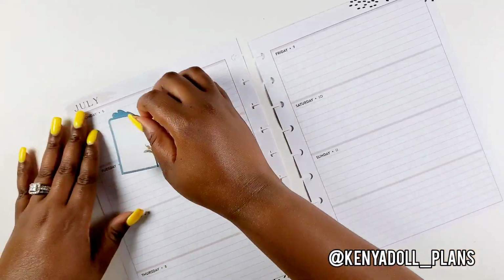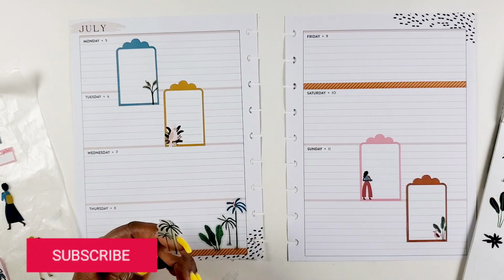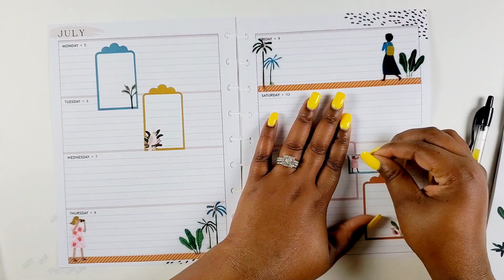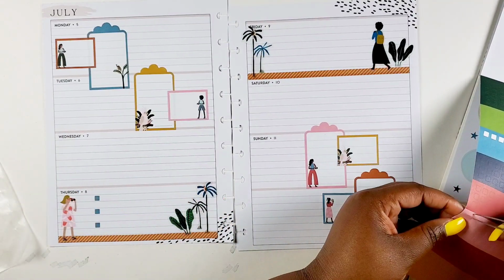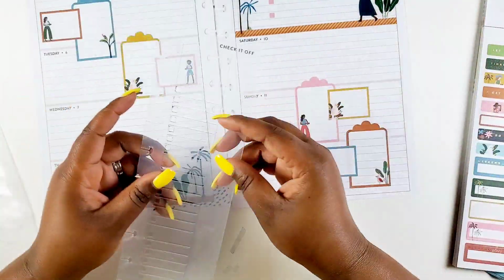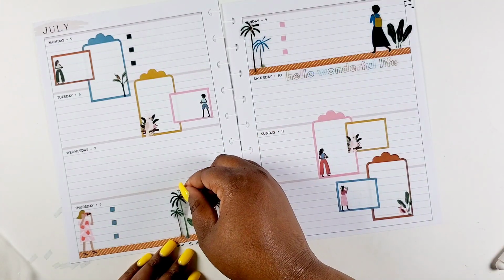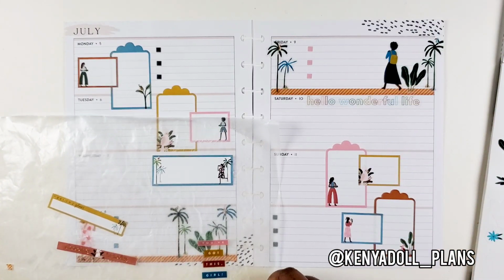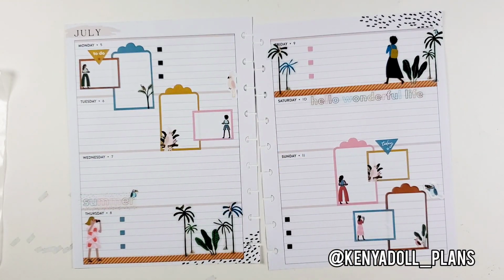PLAN WITH ME| HORIZONTAL| The Happy Planner ®| 1 Sticker Book Challenge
Hey Bestie,

In this plan with me video, I share how to decorate a horizontal planner spread using a one sticker book, Out for Adventure, from the Happy Planner®.

Planner Tip: Keep in mind that you can always use student /teacher stickers in other functional ways.

I truly hope you enjoy planning with me!

Love Always,
Kenya💜

//PRODUCTS MENTIONED
Outdoor Adventure Sticker Book